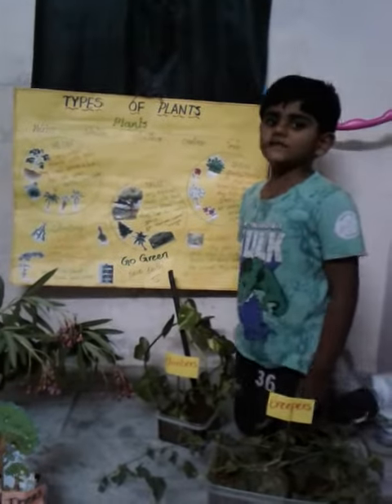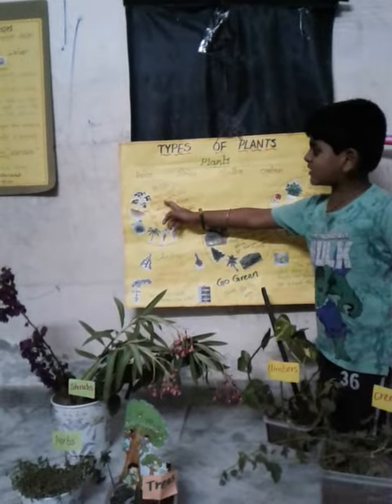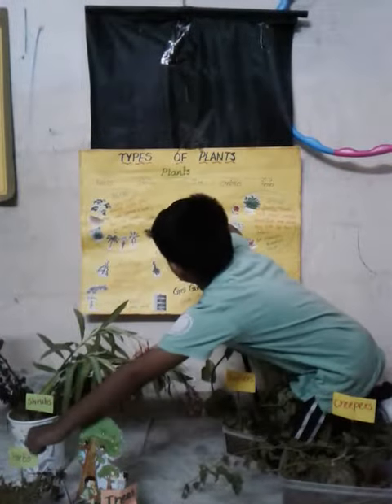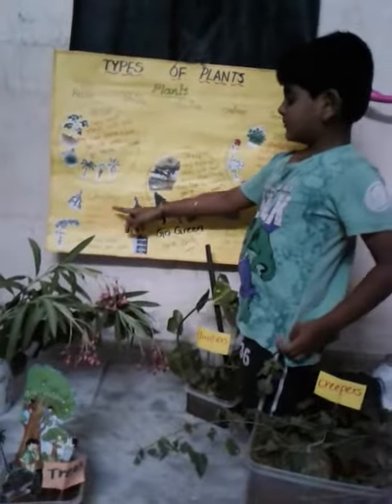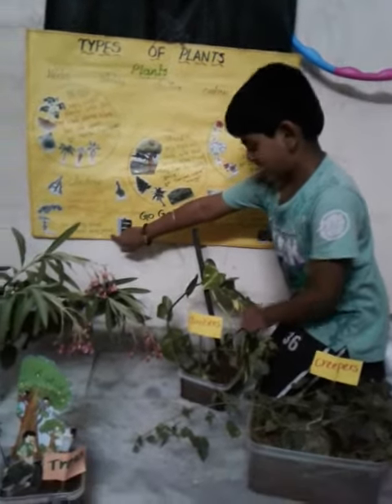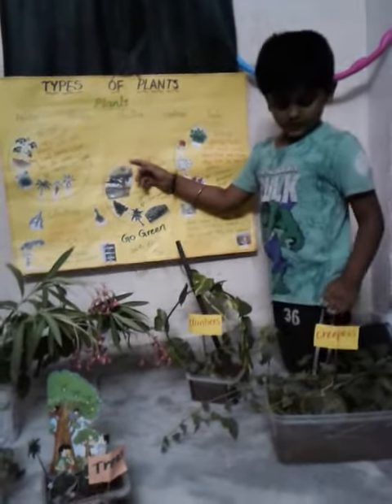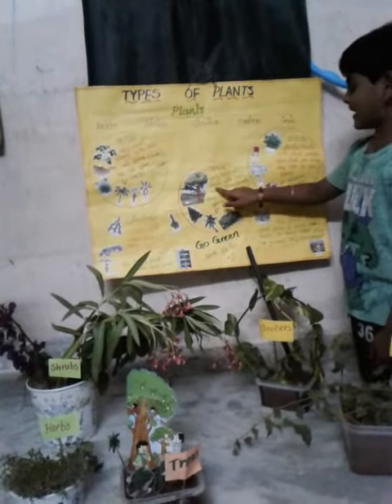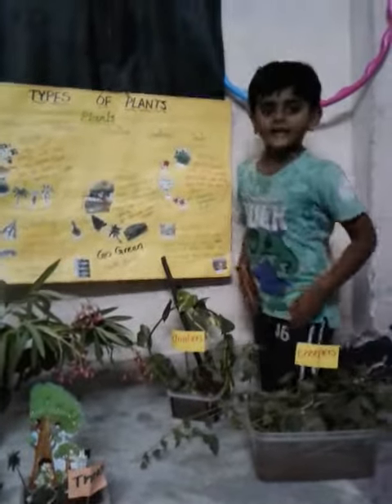jai science project 2nd class